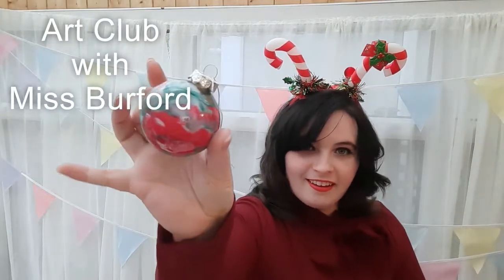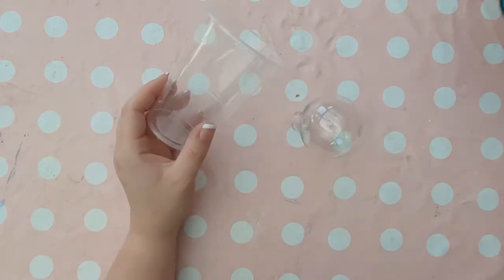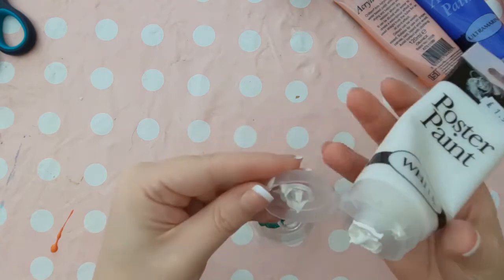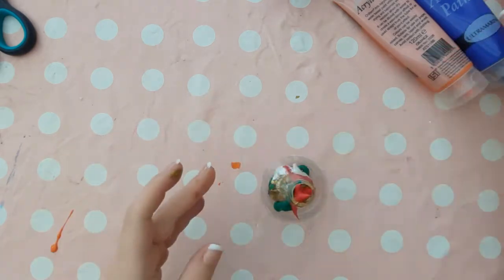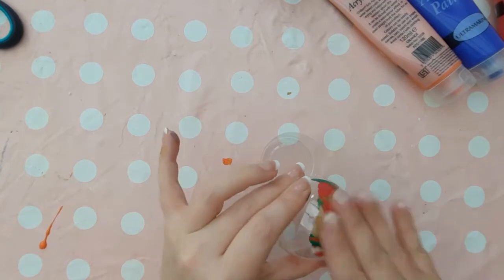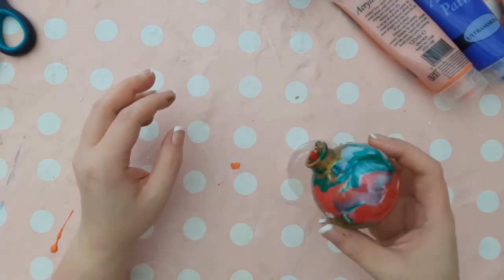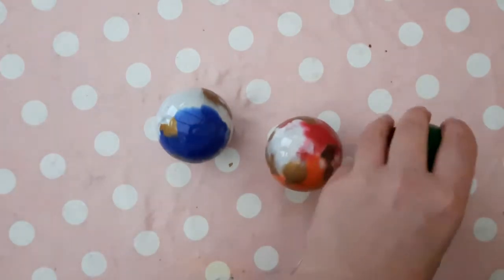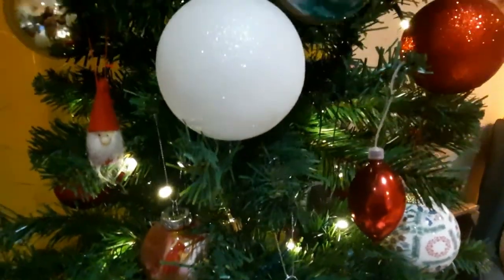How to make Marbled Baubles in Art Club with Miss Burford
We are celebrating Christmas this week in Art Club with Miss Burford with these lovely, super quick marbled baulble handmade tree decorations!
They can be enjoyed by children aged 6-11 and they love the results of the random marbling. This is a very effective craft with a high quality finish and it only takes 15 minutes to make (plus 2 days drying time) so you could make a pair of baubles in a 30 min art session. On top of those wonderful reasons to love this lesson, there is no prep! That is a quick and easy Christmas KS2 art lesson sorted. The only things that you will need to source are the baubles, these ones are from Amazon,
It is important to ensure that you use solid baubles like this and not the ones that come apart in half as you will end up with paint EVERYWHERE!!! It is also important to use acrylic paint so that it sticks to the plastic baulble, post paint doesn't last.
These make great gifts for children to give at christmas so you could also extend this lesson by creating some packing to give these baubles in, ie: hanging them from some cardboard with holes in it or a decorated paper bag.

I am here to help with parents homeschooling art lessons as well as helping with planning and prepping for teachers.